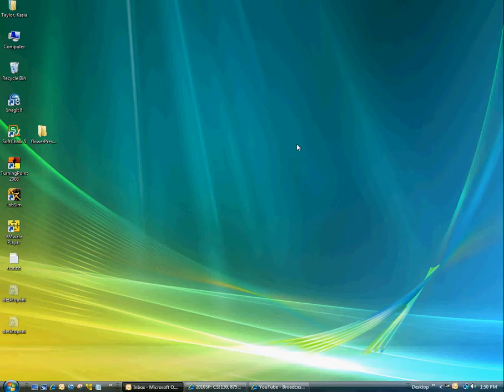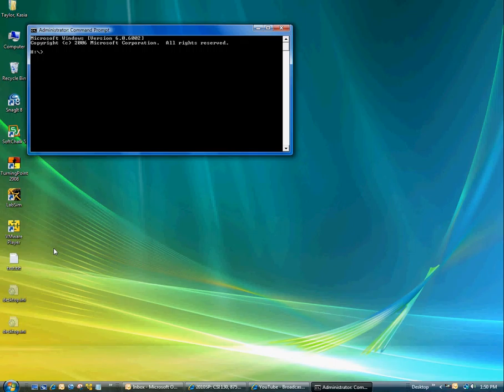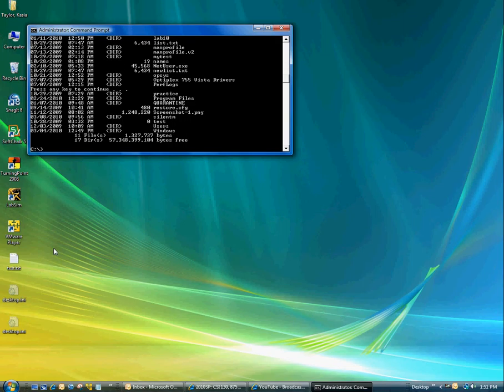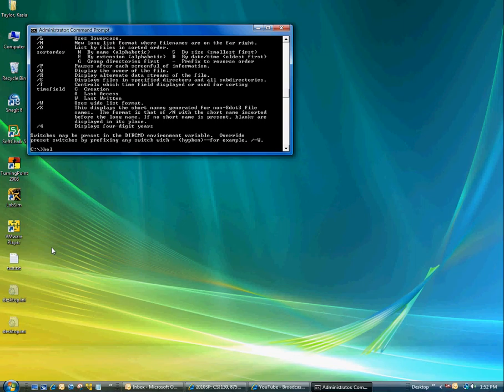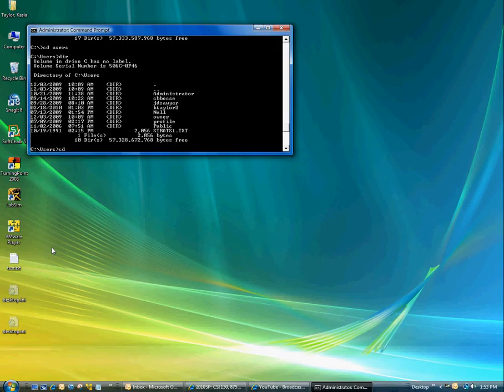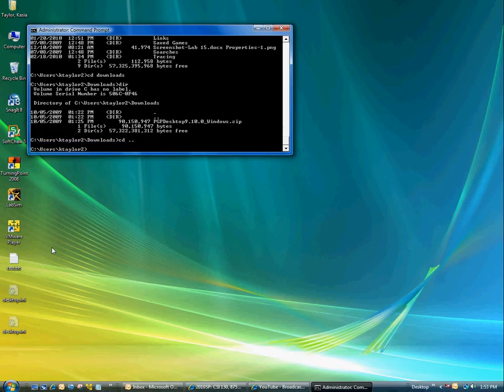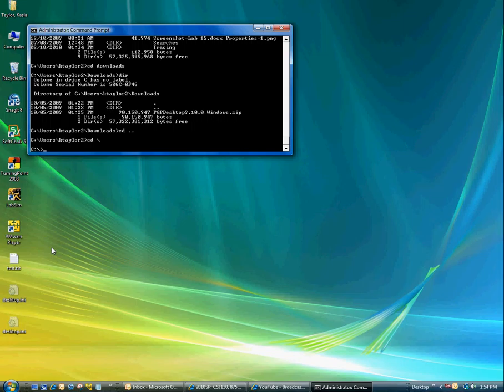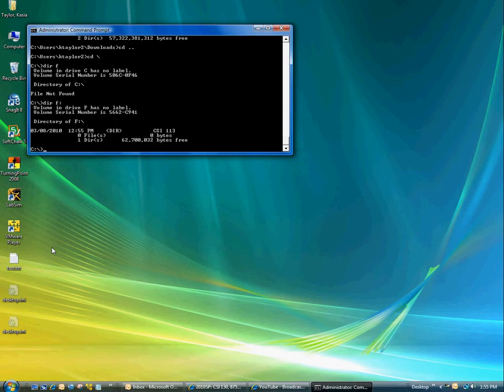command prompt introduction.avi